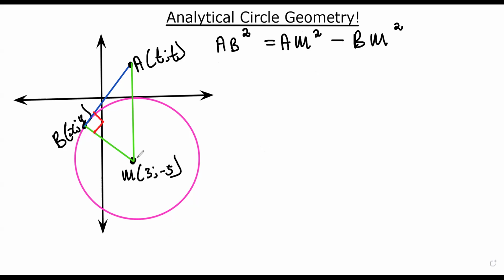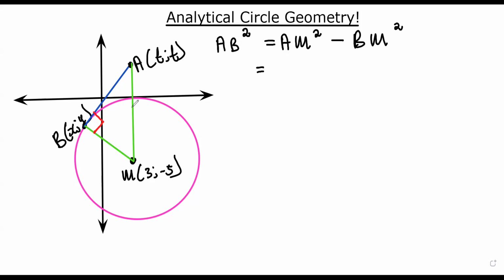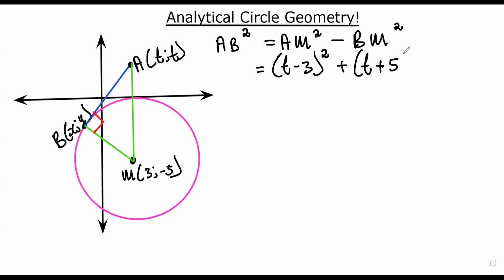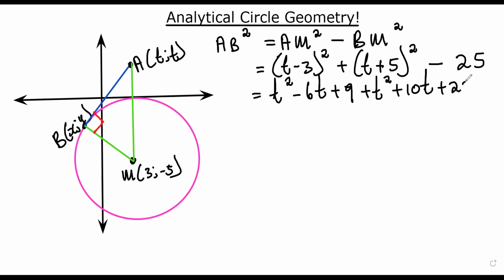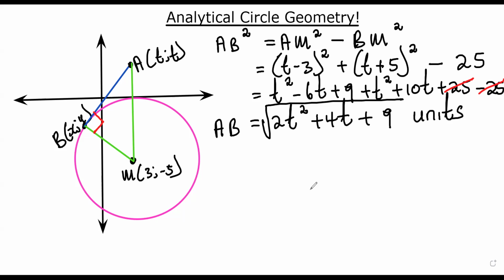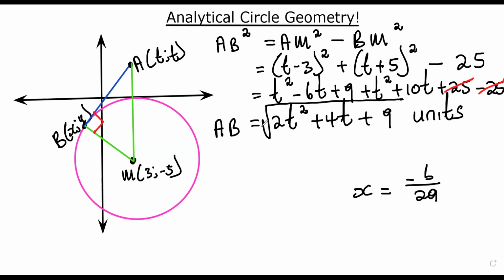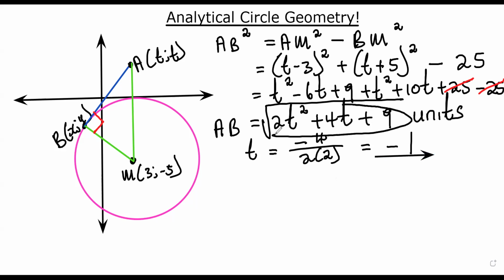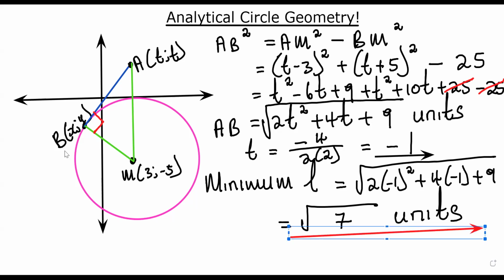Analytical Circle Geometry III Part 2